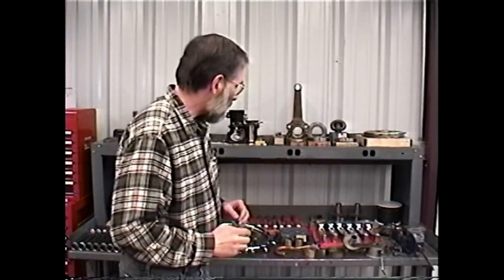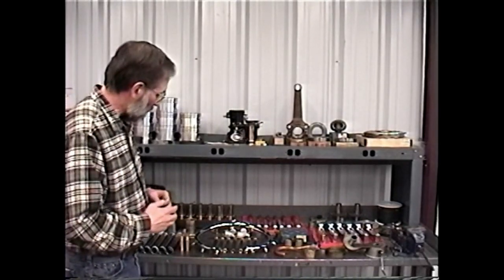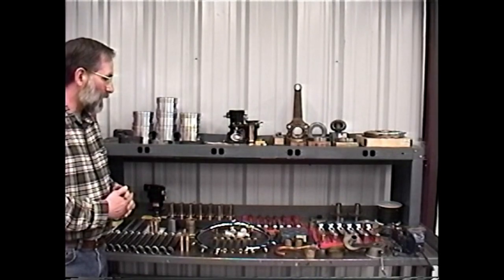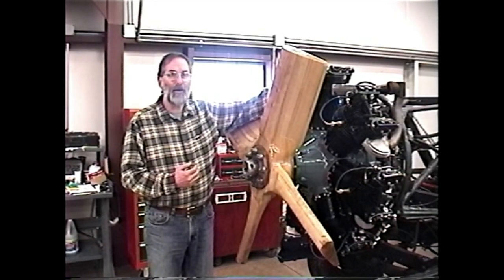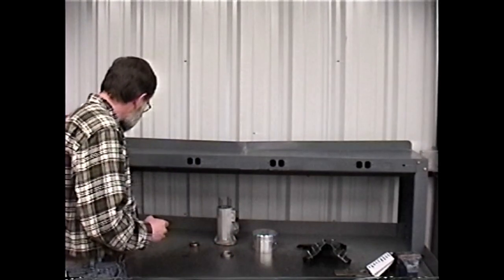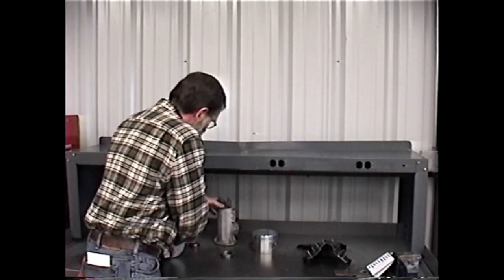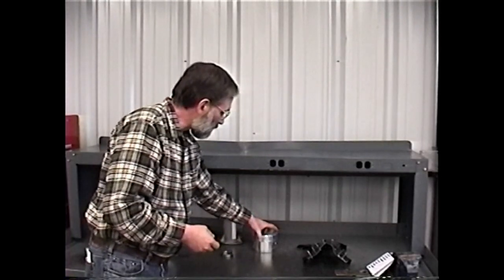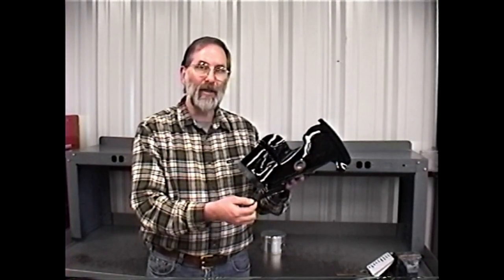Jacobs Engines - Part 8 - Engine Overhaul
In this video, Steve demonstrates every vital component for a Jacobs engine overhaul. See what parts are necessary to get the job done and learn how much labor you can expect. In addition, he touches on how Radial Engines has obtained FAA approval for numerous Jacobs engine improvements over the years.

He examines the importance of re-torquing cylinder bases and the potential devastating issues that could arise if not handled correctly. Learn just how Steve improves the longevity of his engine and saves money in the long run. Radial Engines Limited proudly has 150 years of combined experience.